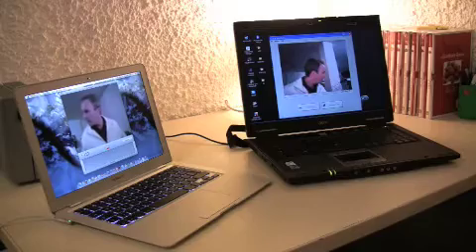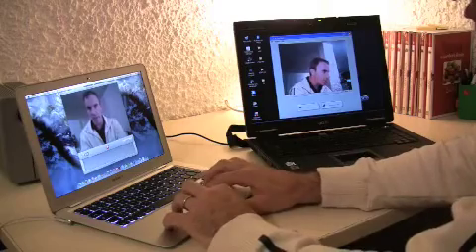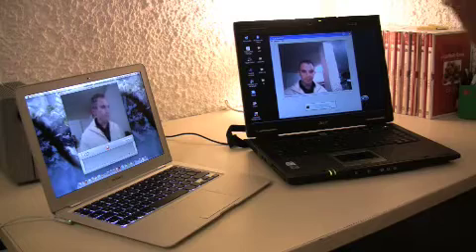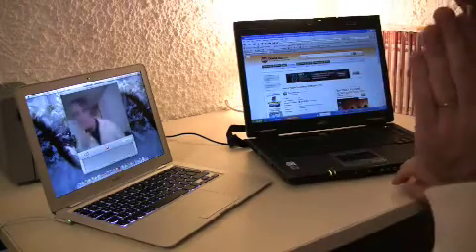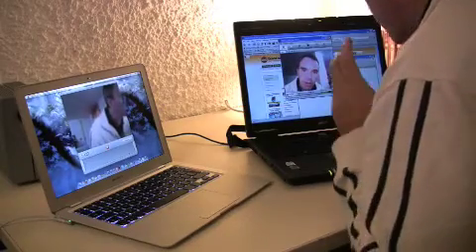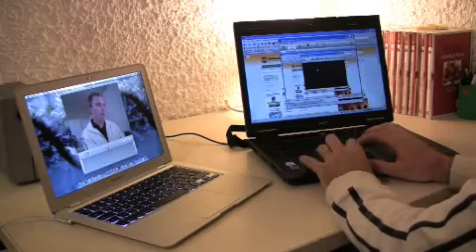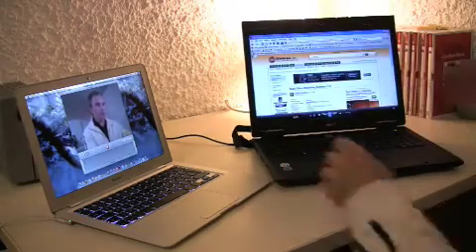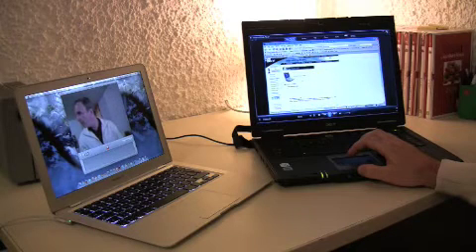Photo Booth Vs. OrbiCam Vs. Debut Video Software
You think Mac's have it made? Not always... Here I show how Acer's native Orbicam Software holds up against Apple Photo Booth on a Macbook Air and then show how the FREE VERSION of Debut Video Software tops them both on my trusty old TravelMate 6460.